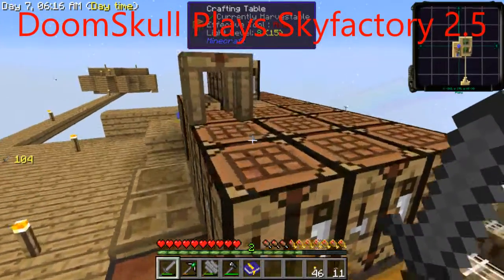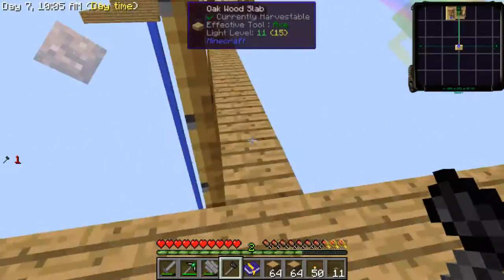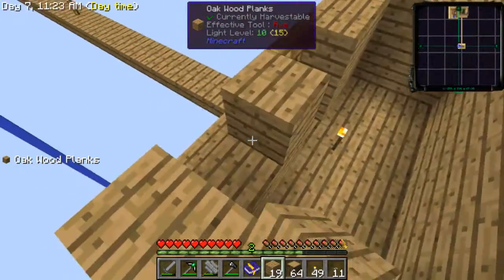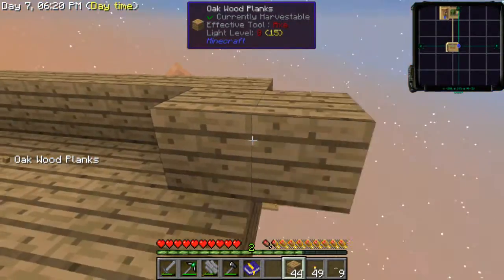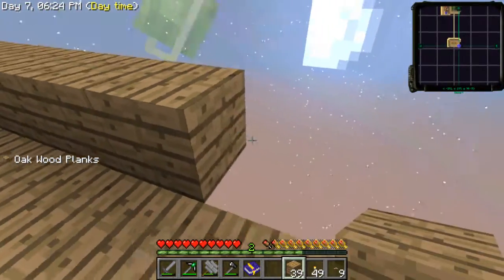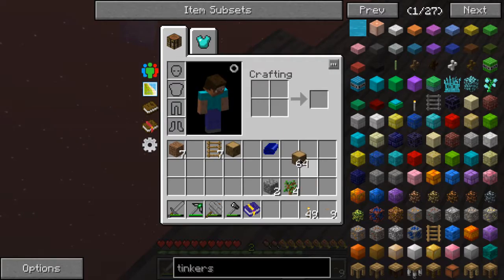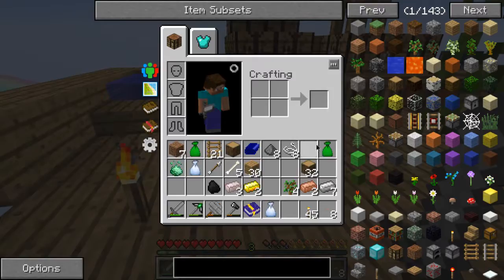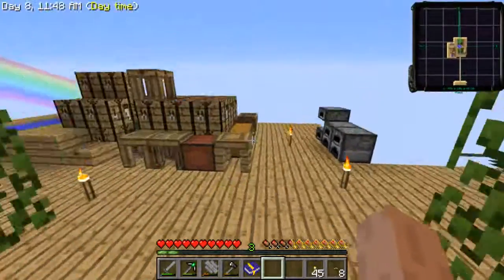Skyfactory 2.5 - Ep 5 - Big Boy System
Skyfactry 2.5 is a pack made by bacondonut.